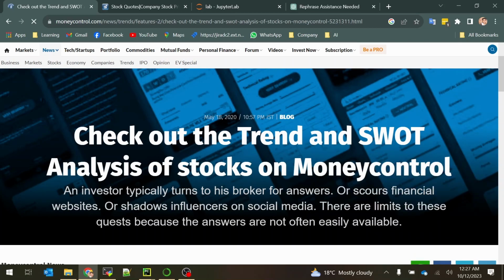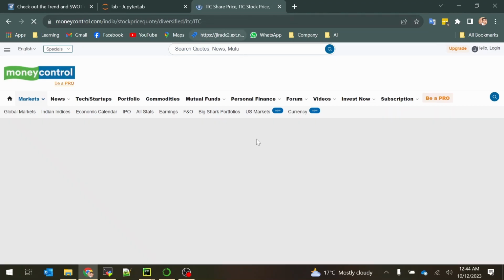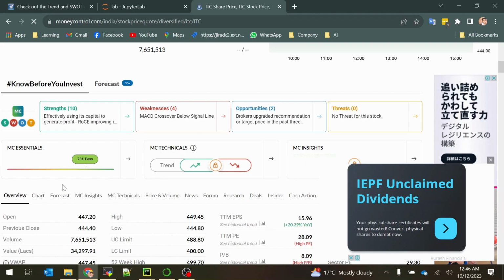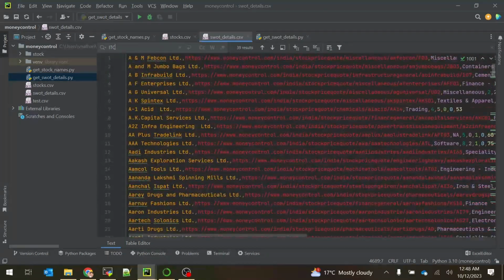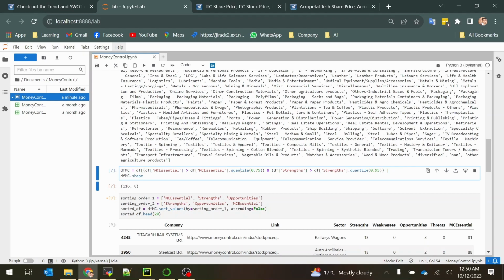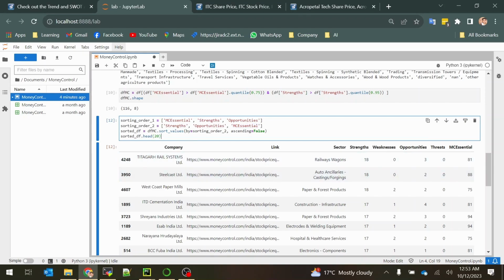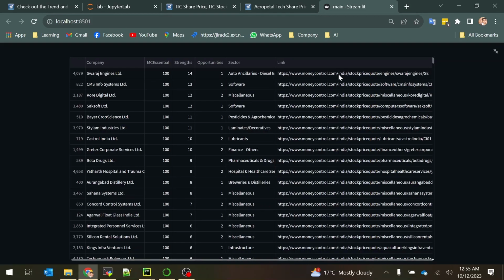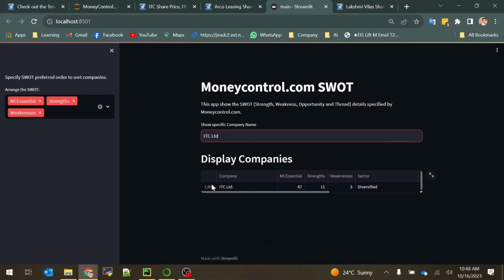Moneycontrol SWOT - Data Science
Data Science revolves around understanding and manipulating numerical data. Today, I want to share my data science learning journey, where I extracted data from MoneyControl. I then analyzed the data using Python Pandas and utilized Python Streamlit to create simple yet effective visualizations.